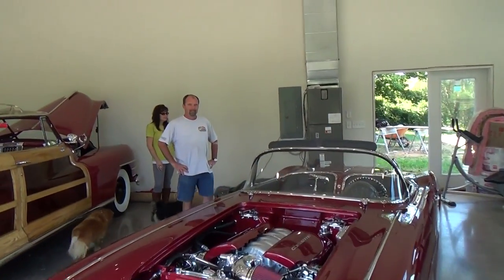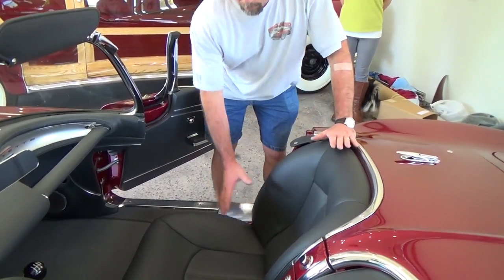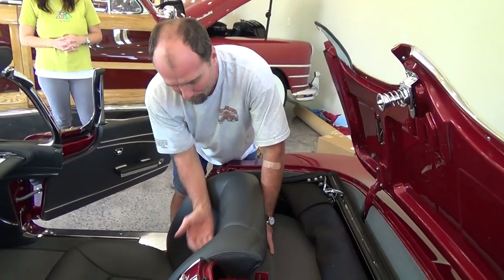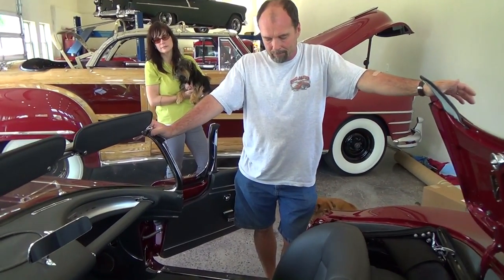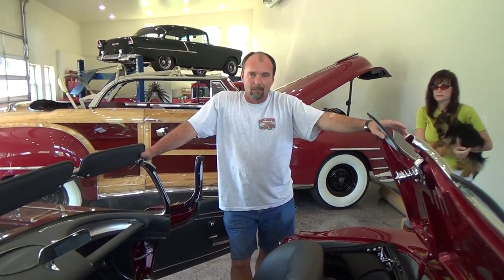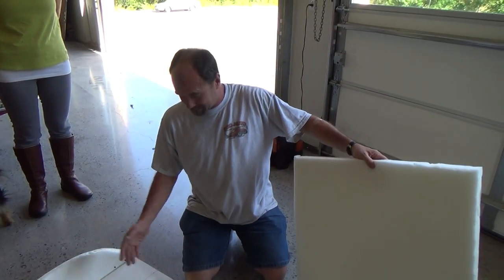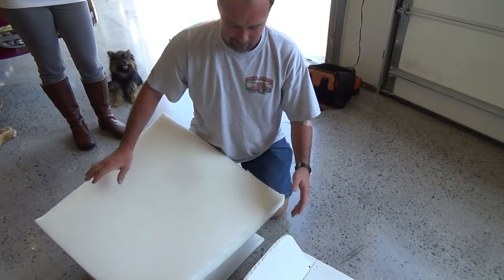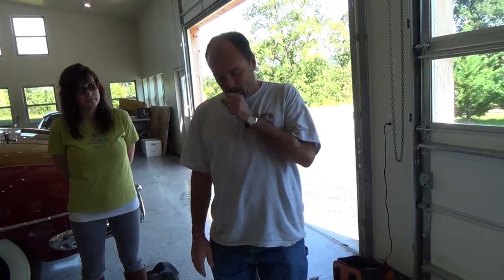Hot Product Tuesday: Custom Seats For The C1 Corvette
Pro Auto Custom Interiors will offer seats for the C-1 Corvette that gains gut...and head room...A must have for the C-1 Corvette owner...Very cool. Check it out!!!..Make sure you follow me so that you don't miss any of the awesome videos I post daily!!
Check it out!!